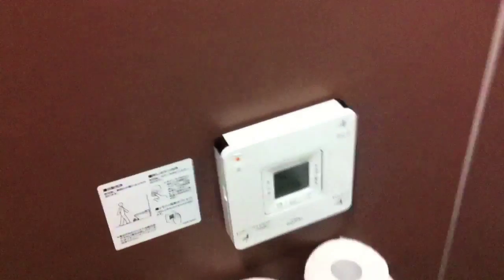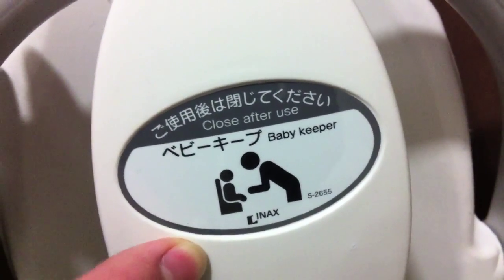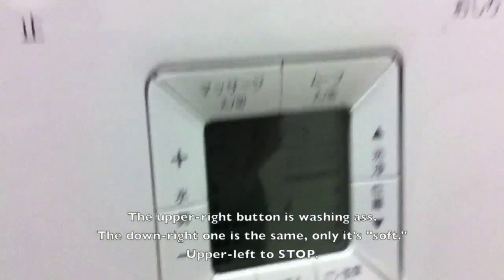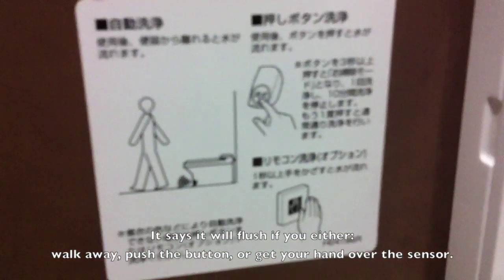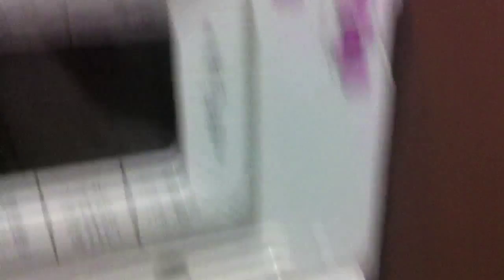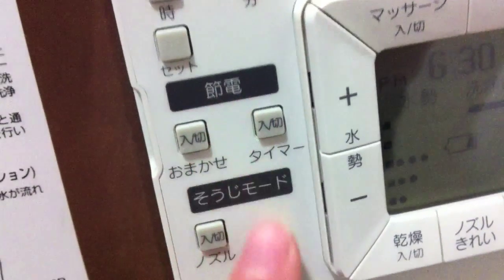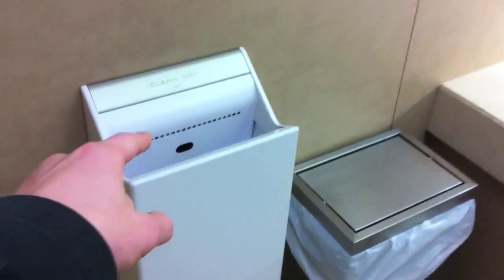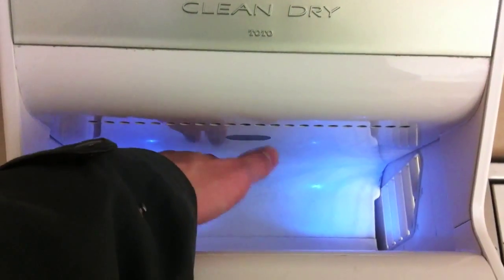Restrooms in Japanese Department Store